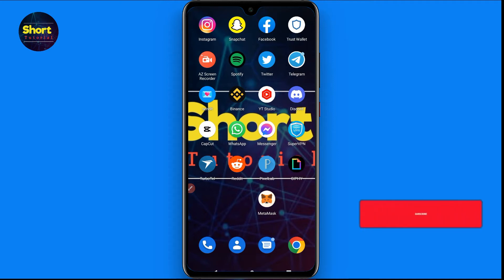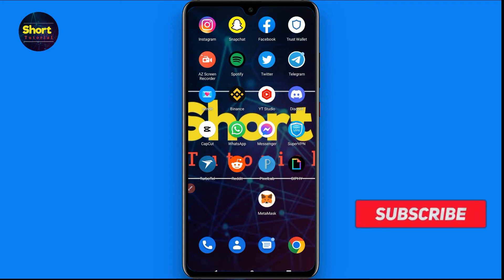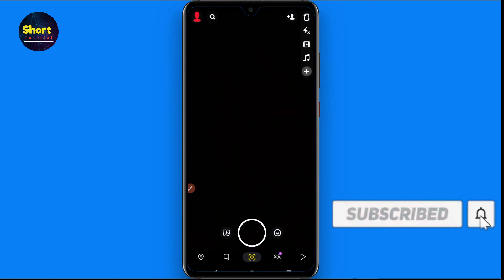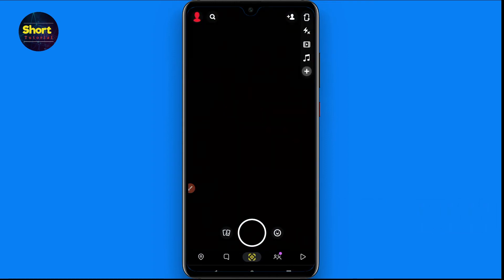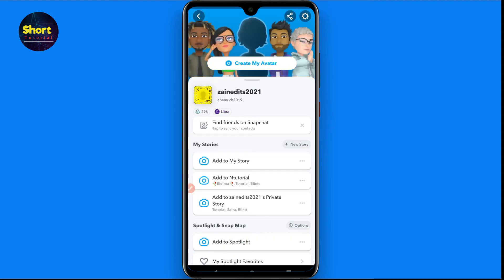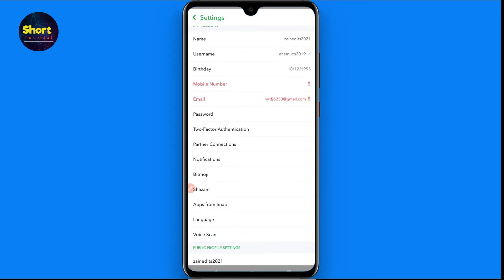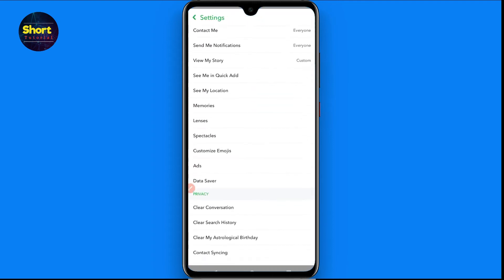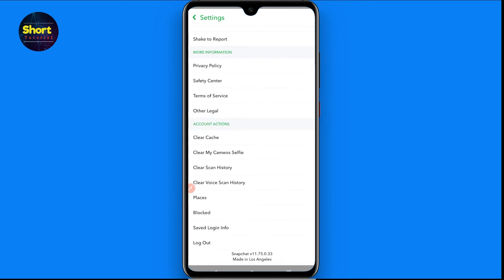How to logout of snapchat (Quick & Easy)